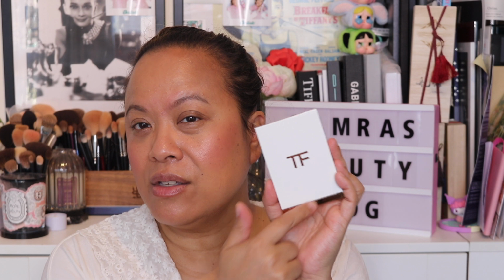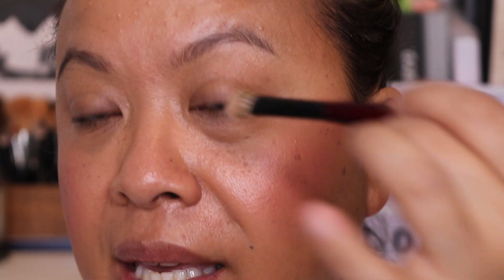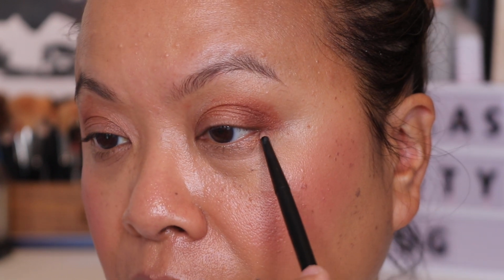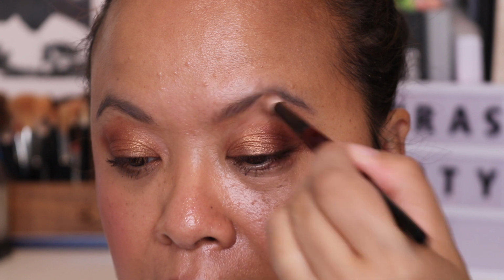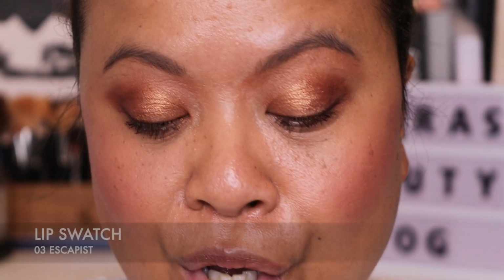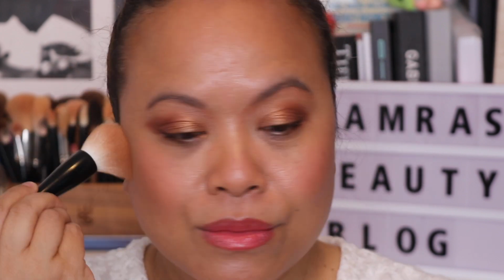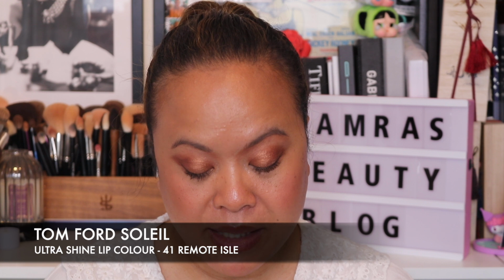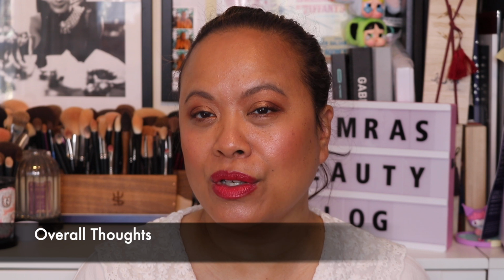New Tom Ford Beauty 2025 Soleil Summer Collection - Bronze Isle Eyeshadow, Escapist Balm, Lip Colour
About me:❤️️❤️️❤️️
I'm a beauty vlogger and freelance makeup artist.

Beauty @amrasbeautyblog
Professional Makeup @amramua

Timestamps -

0:00 Intro
0:15 SOLEIL 2025 COLLECTION
2:04 01 BRONZE ISLE (LIMITED EDITION)
3:35 ARM SWATCHES
4:31 EYE SWATCHES
9:15 LIP BALM - 03 ESCAPIST
10:01 HAND SWATCH
10:20 LIP SWATCH
13:43 ULTRA SHINE LIP COLOUR - 41 REMOTE ISLE
14:34 HAND SWATCH
14:54 LIP SWATCH
15:47 Overall Thoughts